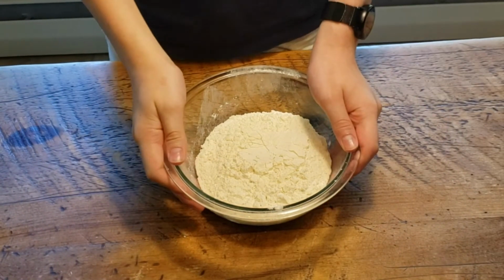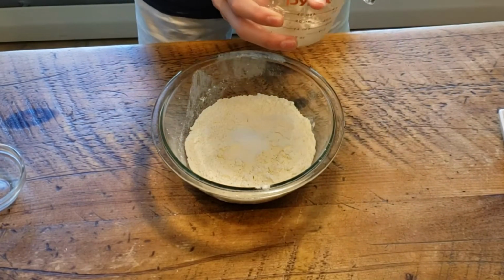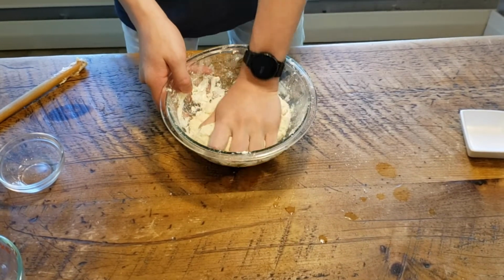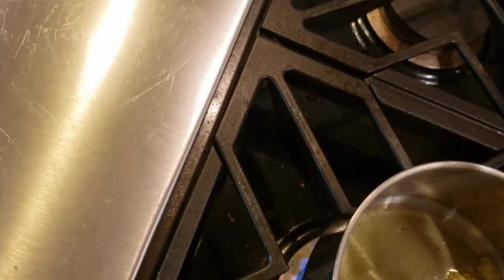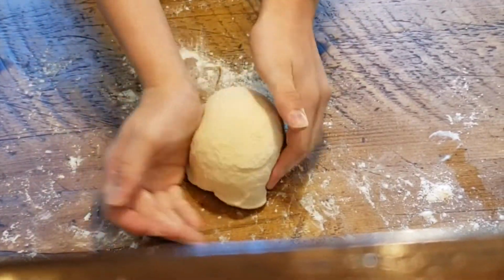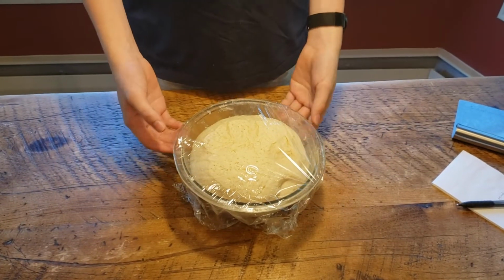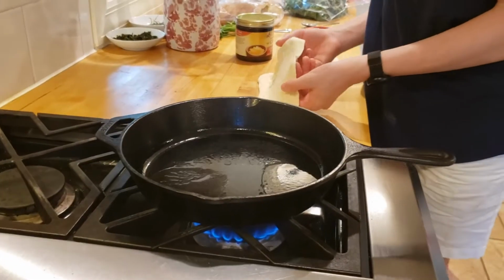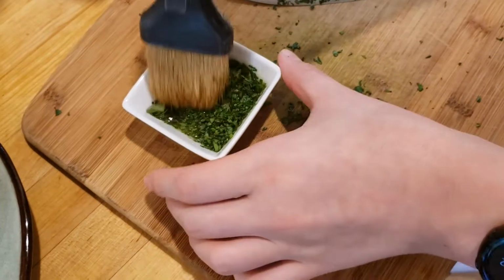How To Make Easy Naan At Home - Anyone Can Make It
Hello and welcome to Andrew a la Carte, the show where I teach you how to cook. Today I’ll be making the best flatbread out there, garlic naan. It's the perfect accompaniment to curry, or just food to eat plain. Follow the video for easy steps on how to make the best naan you've ever eaten.

Equipment:

-Bench Scraper: